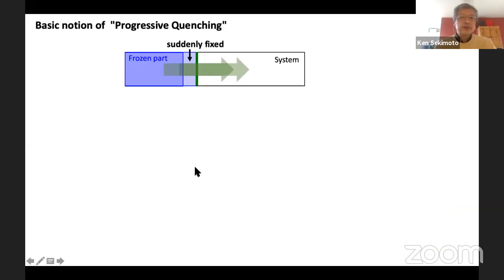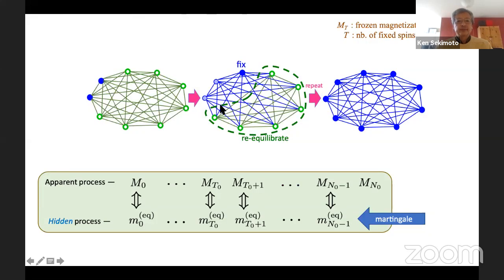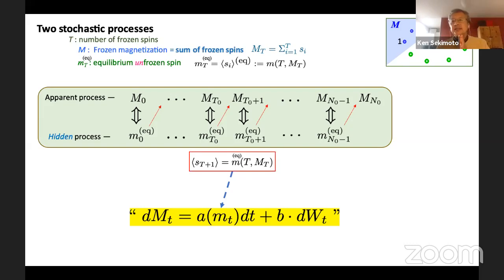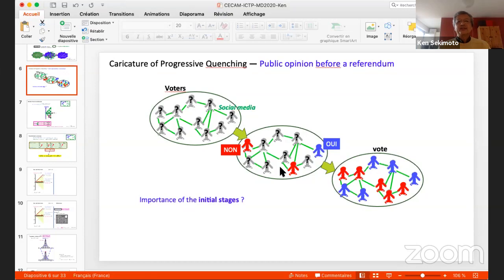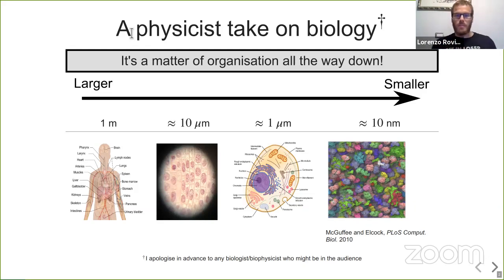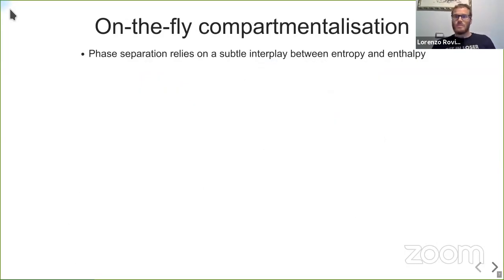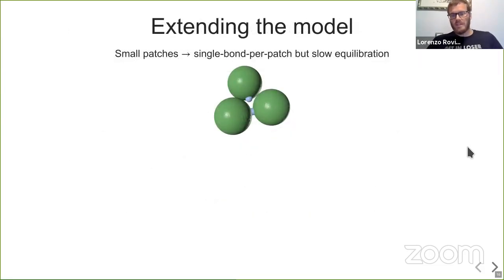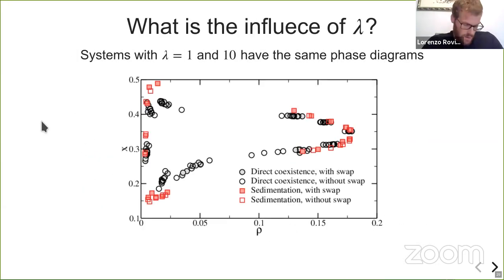ICTP-SISSA-CECAM Workshop on Molecular Dynamics and its Applications to Biological Systems–Day 5 am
ICTP-SISSA-CECAM Workshop on Molecular Dynamics and its Applications to Biological Systems | (smr 3483)

There continues to be a growing community of scientists in both the developed and developing world, interested in and working on applications of molecular dynamics techniques to understand biological systems. This is highly relevant for problems in health and medicine.

The topics of this workshop is relevant in diverse contexts, from basic science, where molecular modelling and simulations have become indispensable tools even to interpret and design experiments, to applicative avenues such as health and medicine where advanced MD simulation techniques are used for insilico drug screening. This workshop is aimed at bringing together world experts working in a broad range of topics related to bio-molecular simulations which will expose both young and advanced researchers to the state-of-the-art in the field